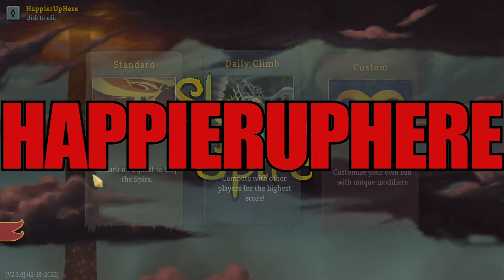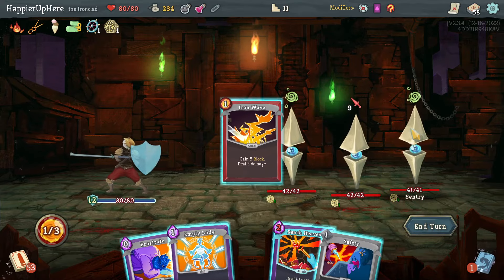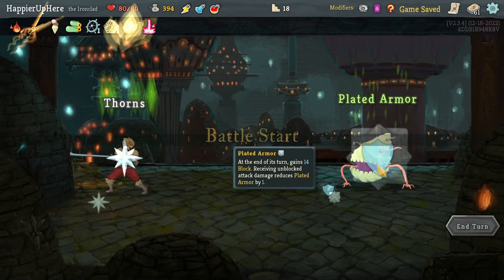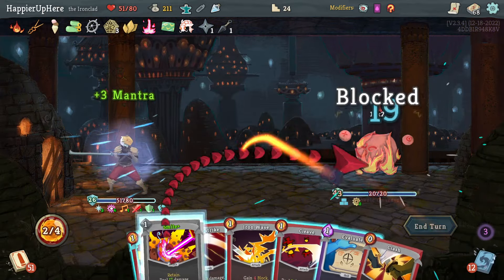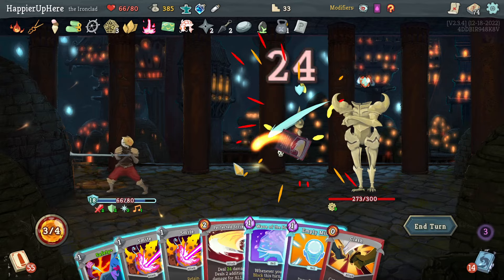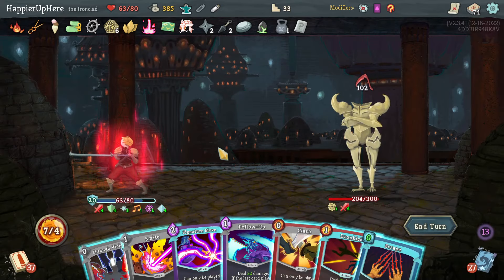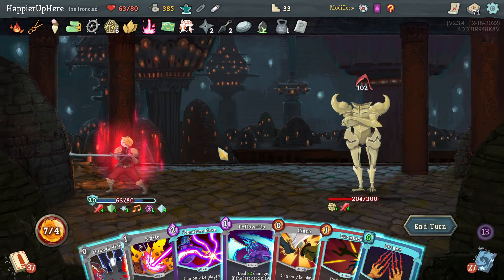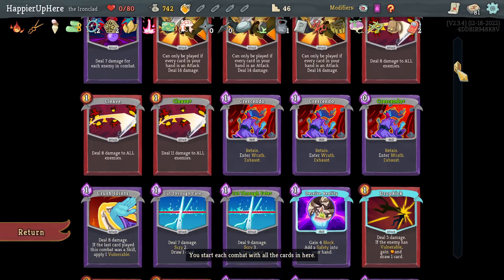Slay the Spire March 22nd Daily - Ironclad | Oh, you have a Membership Card? Want to go to the shop?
Hi All! This is my attempt at the March 22nd Daily with the Ironclad. The run starts at 1:48, and yesterday's review starts at 51:37.
The modifiers for this daily are:

1. Insanity: Start with a random deck of 50 cards.
2. Purple Cards: Purple cards now appear in rewards and shops.
3. Deadly Events: ? can now contain Elites but are also more likely to contain Treasure rooms.

My score was very low since I died in Act III. I perfected 5/9 Elites (though 10 would have been possible) and 2/3 of the bosses.

00:00 Intro
00:40 Insanity Deck Review
01:48 Act I
11:18 Act I boss fight
13:39 Act II
28:06 Act II boss fight
32:04 Act II boss fight II
34:57 Act III
47:50 Act III boss fight
51:02 Recap
51:37 Yesterday's Review